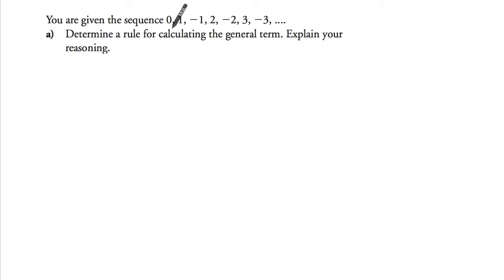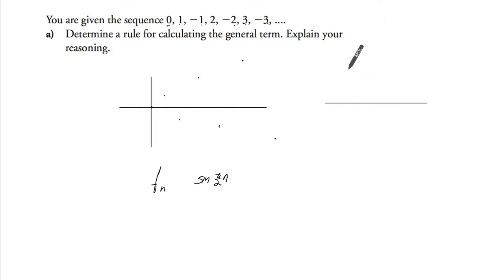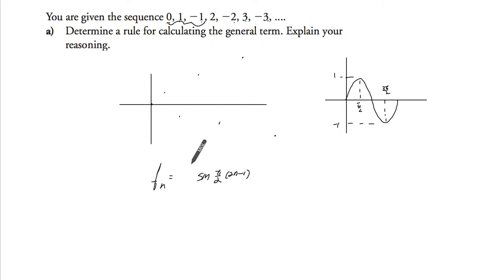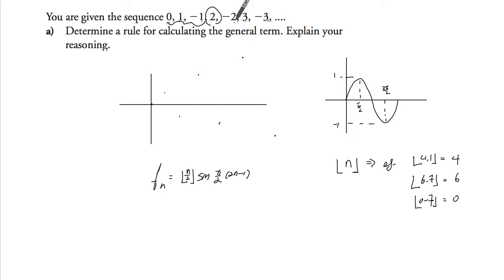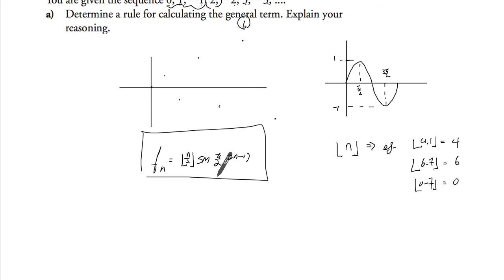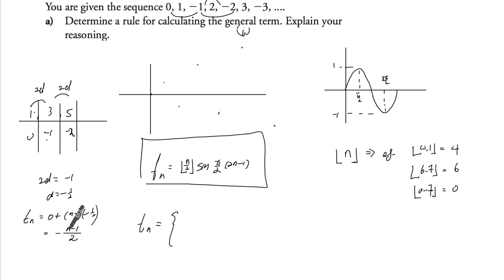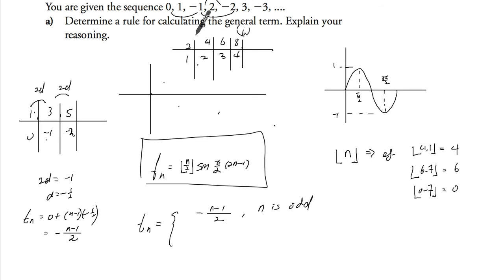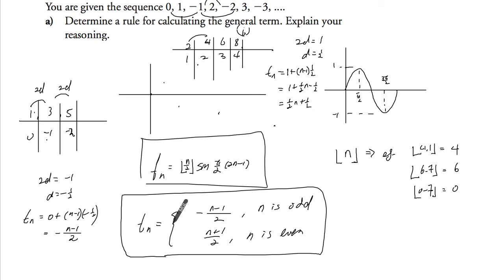Creating Rules to Define Sequences example